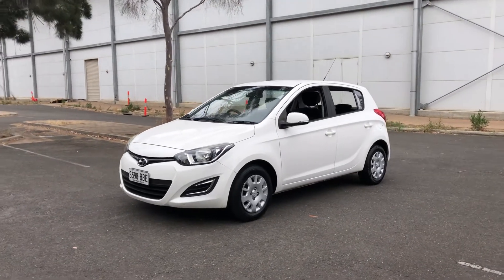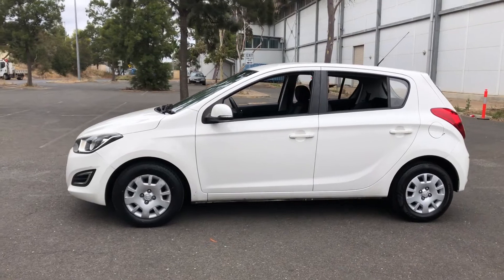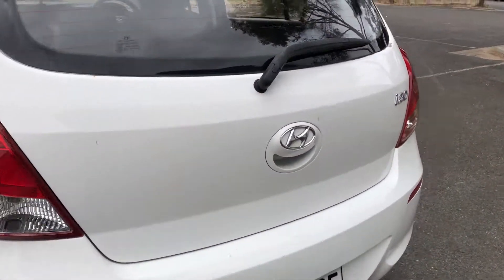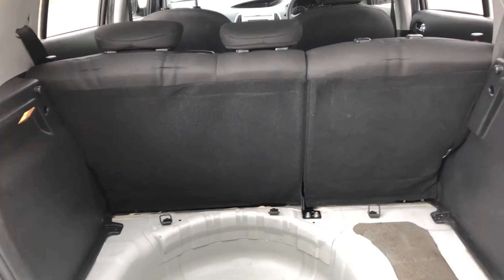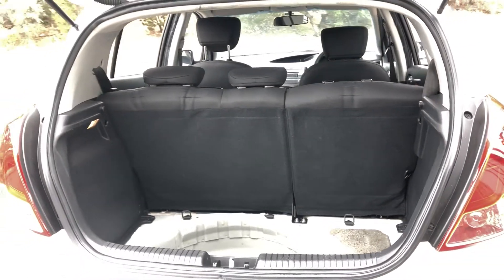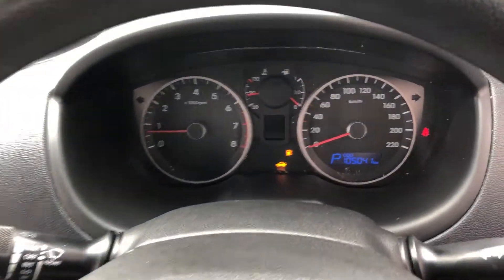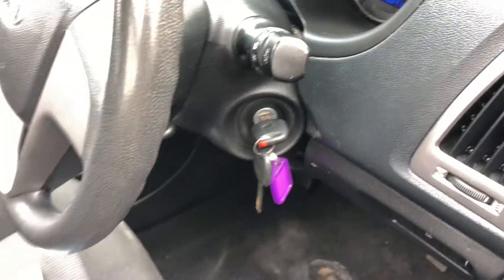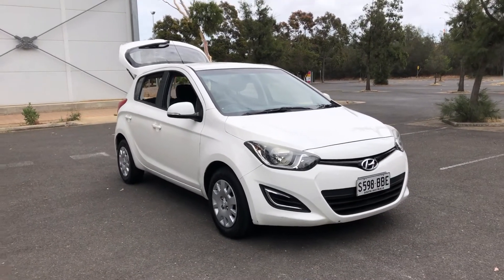2012 Hyundai i20 PB MY12 Active White 4 Speed Automatic Hatchback